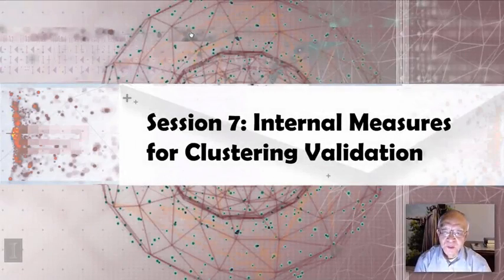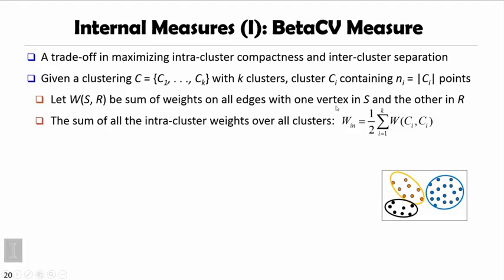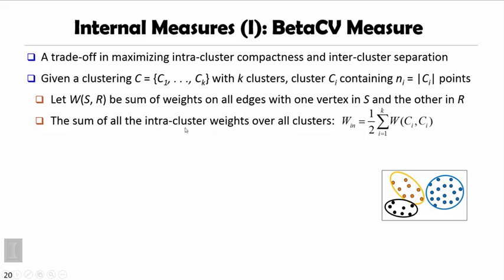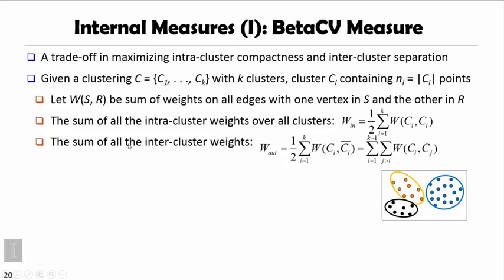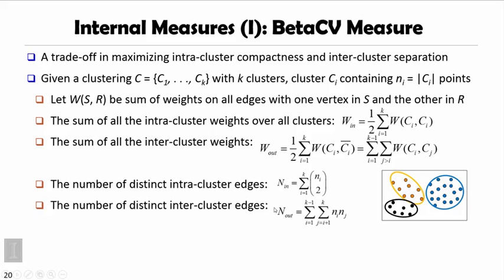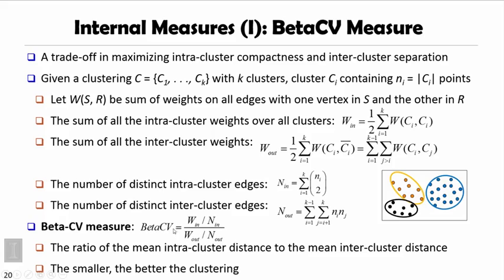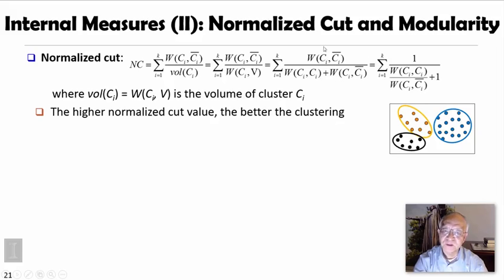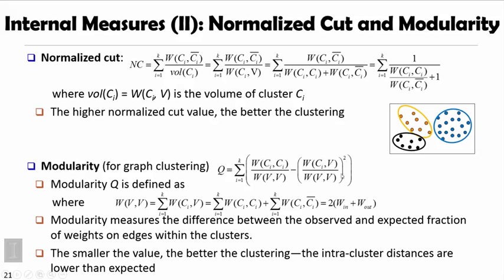4 7 7 7 Internal Measures for Clustering Validation 00 06 47